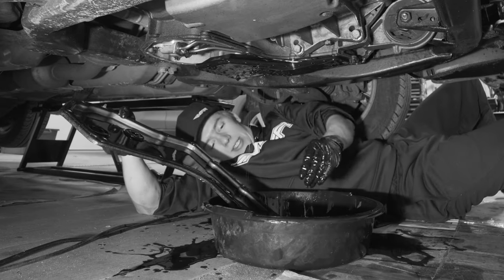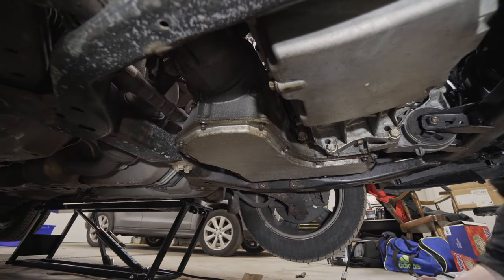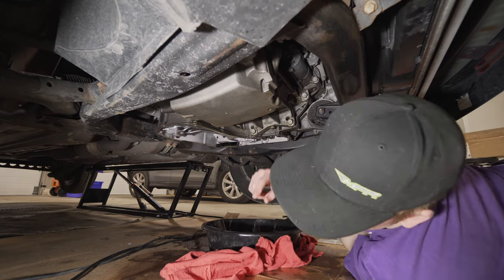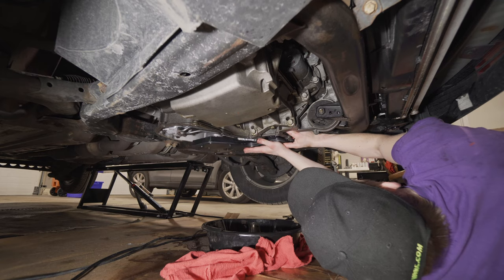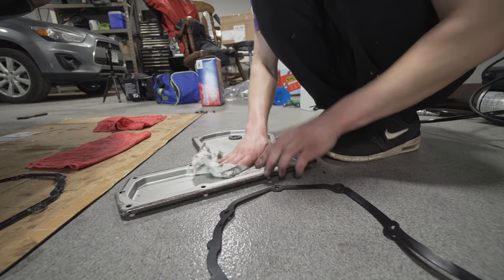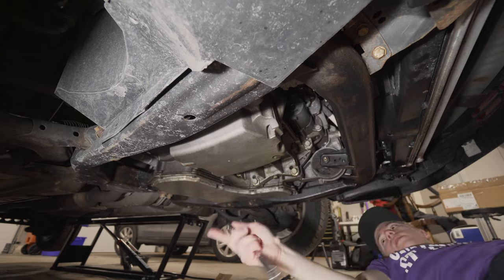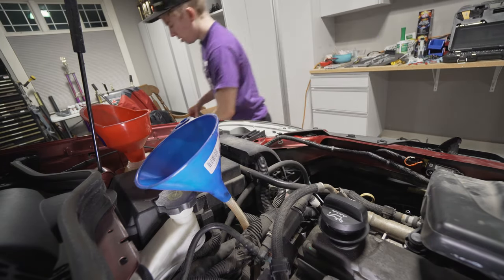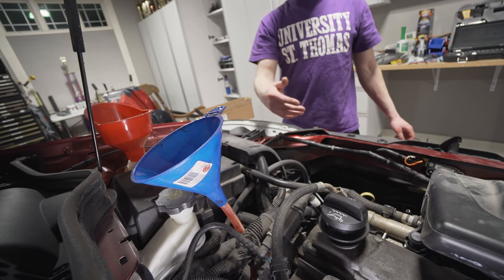Chevy Cobalt Transmission Fluid and Filter Change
We show you how to change the automatic transmission fluid, change the filter, and re-fill the transmission fluid on an automatic Chevy Cobalt.  Unfortunately there is no transmission drain plug on these transmissions so you have to drop the hole drain pan which is easy, but a little messy.  Chevy recommends that the automatic transmission fluid (ATF) is changed every 100,000 miles.  IT doesn't hurt to change this more often especially if your car is exposed to more extreme temperatures and environments.  These Chevrolet Cobalts call for Dexron III fluid, but you can also use the more modern Dexron VI which is what we ended up using and the car has been running great since.

Torque Specs for transmission pan bolts is 18ft-lbs or 25Nm

You will need roughly 6.6 quarts to refill the transmission

0:00 - Intro
0:40 - Removing transmission pan
1:53 - Removing transmission filter
2:40 - Installing transmission filter
2:50 - Removing transmission pan gasket
2:58 - Cleaning transmission pan cover
3:12 - Replacing transmission pan gasket
3:33 - Installing transmission pan
4:43 - Locating transmission overflow plug
5:20 - Locating transmission fill plug
5:38 - Explaining fill procedure

Amazon Storefront (Camera Gear we use!)

Add HP/TQ to a VAG Car without compromising warranty?